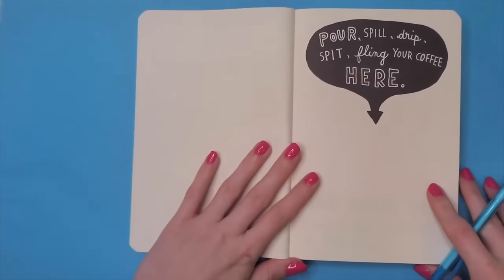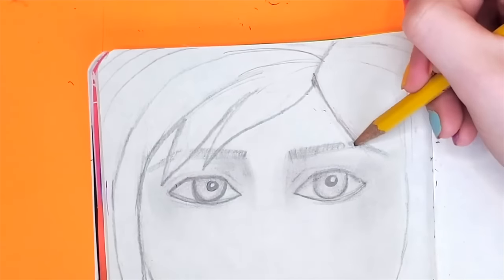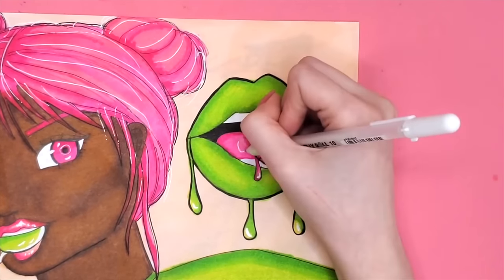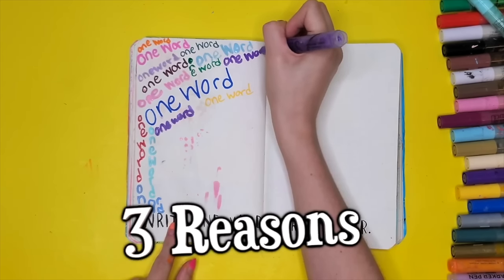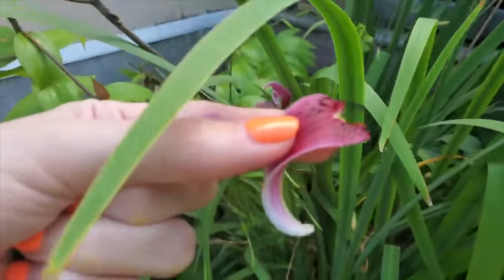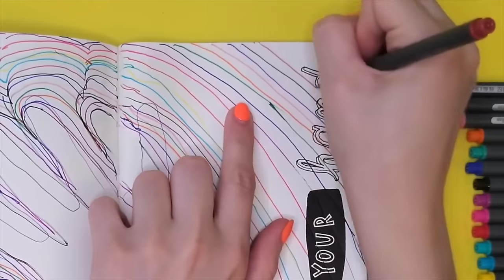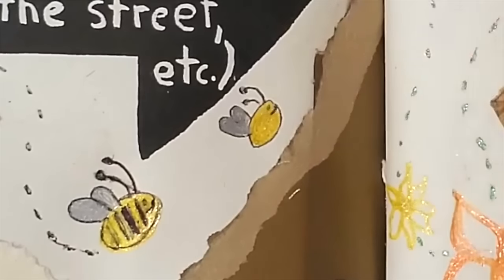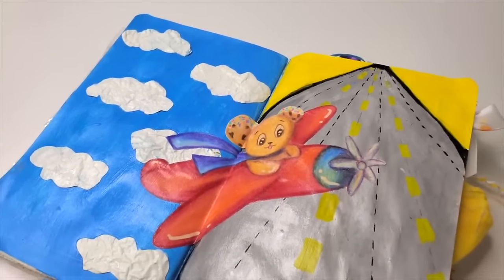EVERY Wreck This Journal page so far..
Hii! In today's video, I am continuing my process of creating long-format videos out of each of my series. So now you can watch all of it at once in one video! This video is EVERY SINGLE PAGE I have ever completed in Wreck This Journal by Keri Smith.

❤️ My book
ABOUT ME:
Hi, my name is Marissa (AKA Bellamena)! Making videos about art is my favorite thing to do. I'm not a professional artist or anything (I'm actually a Computer Scientist 🤓) , but I have a lot of fun trying to make stuff look cute. I get so excited every time I upload a new video to YouTube, and I'm so grateful that I get to make videos and share them with them you.

✩ Draw Your Journal by Bellamena (my book)

     457 NY-25A
** Must be 13+ to send something.**

CURRENT SERIES:
MY SUPPLIES:
✩ Neon Craft Smart Paint
✩ Matte Craft Smart Paint
✩ Satin Craft Smart Paint
✩ Mod Podge
✩ If you see this, comment:😀